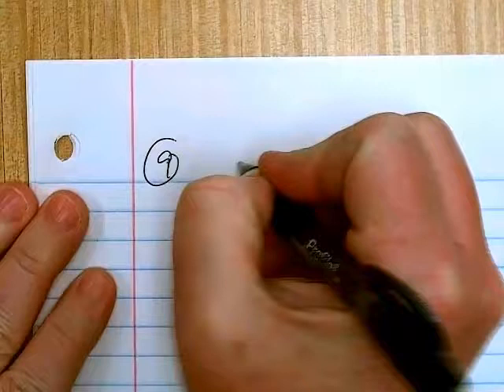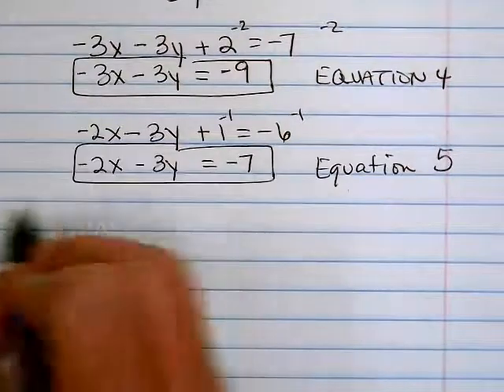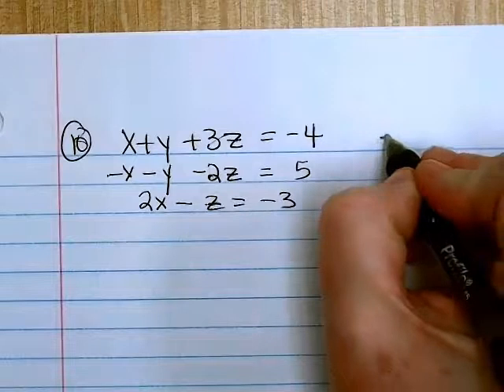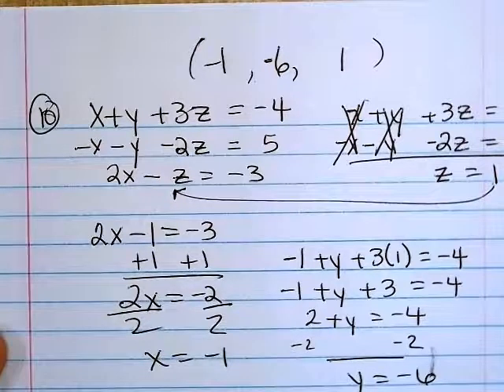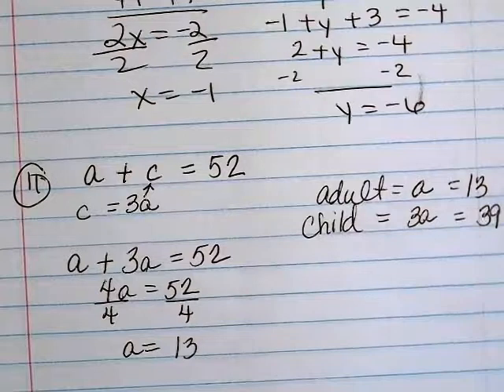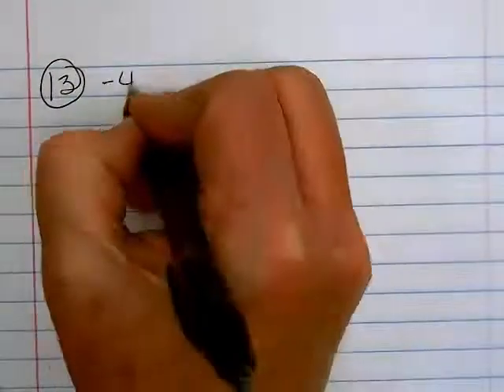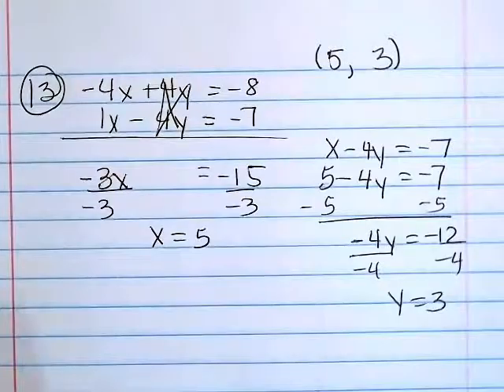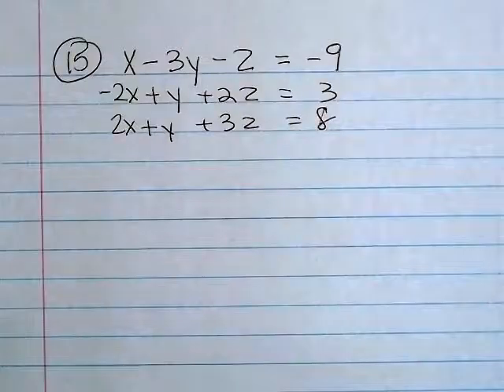alg 2 ch 3 2018 part 2